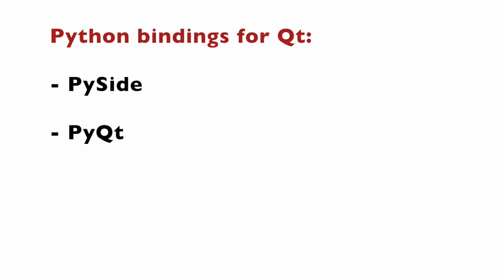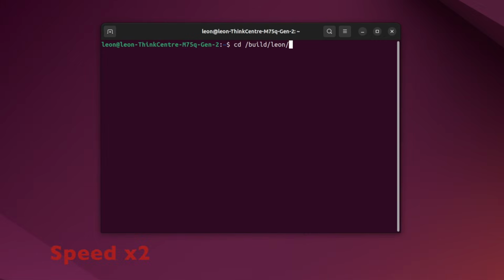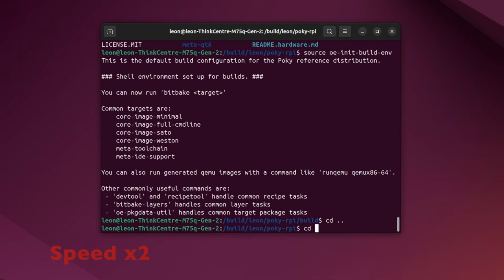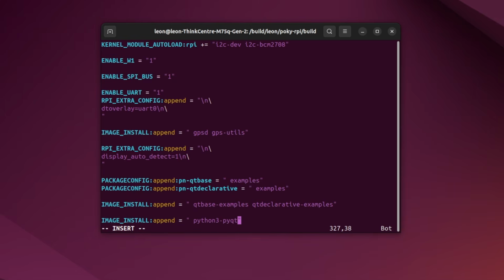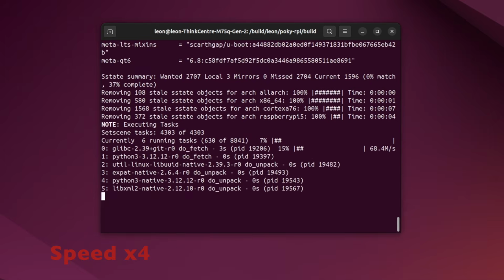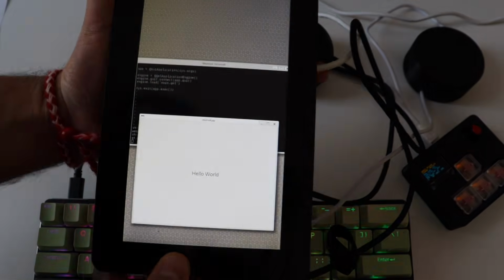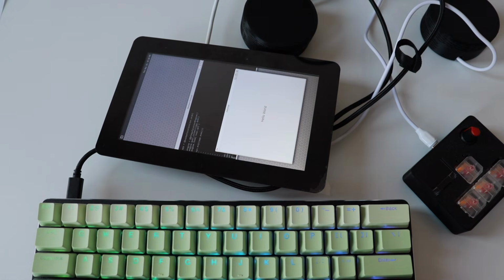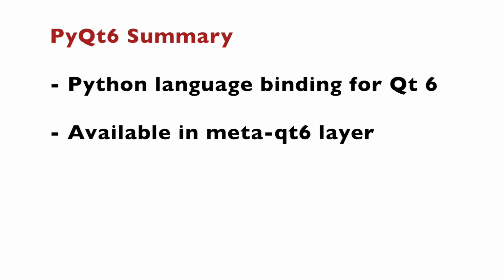The Yocto Project on Raspberry Pi 5 Episode 15: Combine Python and Qt using PyQt on Wayland / Weston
Step-by-step tutorial on using the PyQt bindings for Python 3 with the Qt framework and QML on Wayland and Weston, running on a Yocto Project / OpenEmbedded image built for the Raspberry Pi 5 and the Raspberry Pi Touch Display 2.

📚 Chapters
0:00 Intro
0:56 PyQt6
4:36 Wiring
5:38 Hello World
9:02 Conclusions